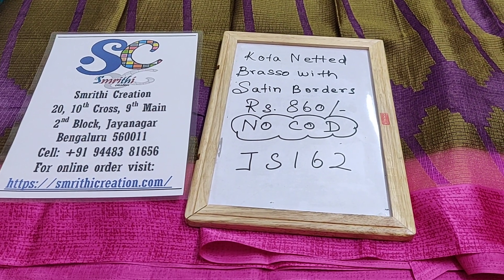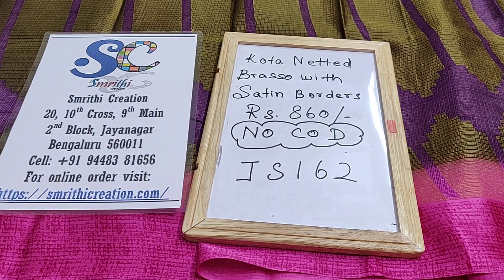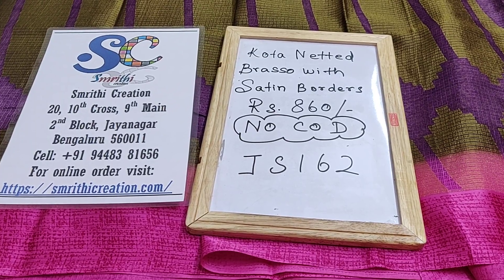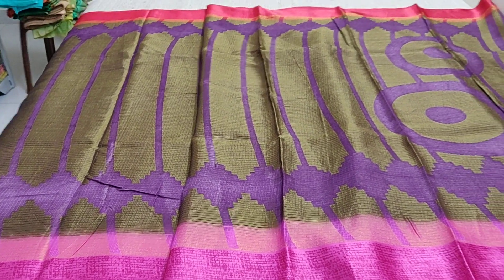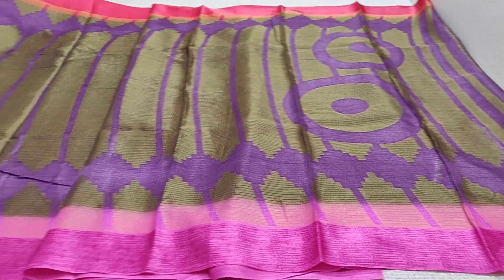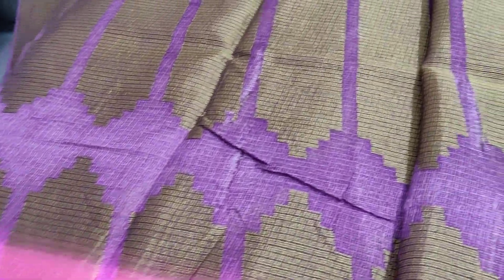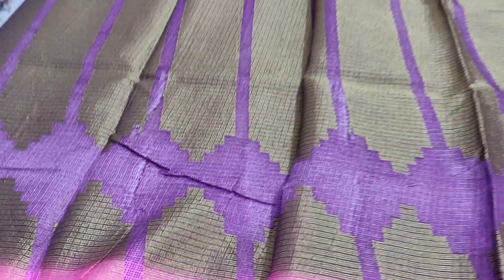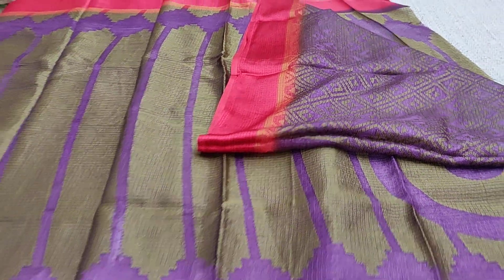Kota Netted Brasso Sarees Rs 860